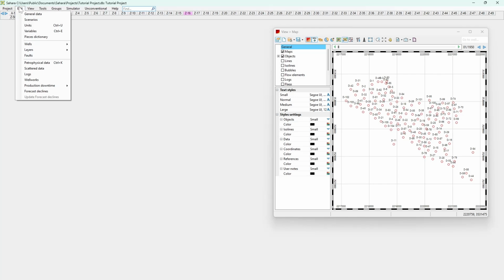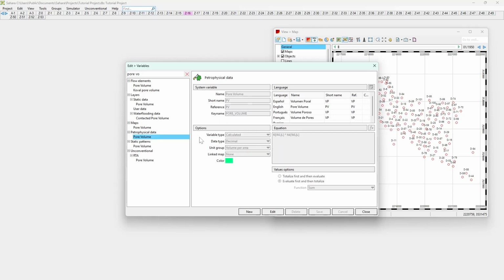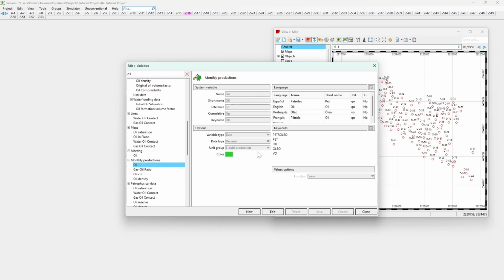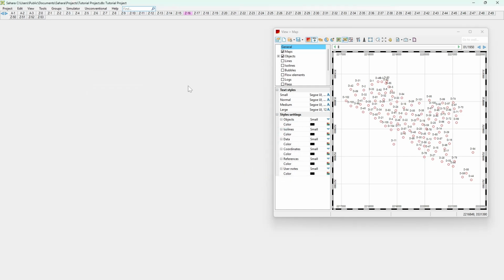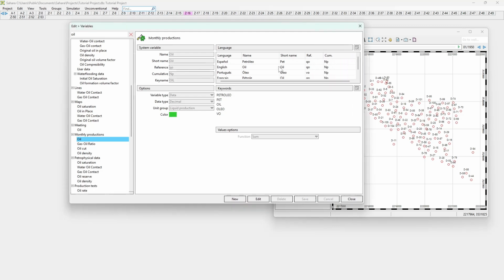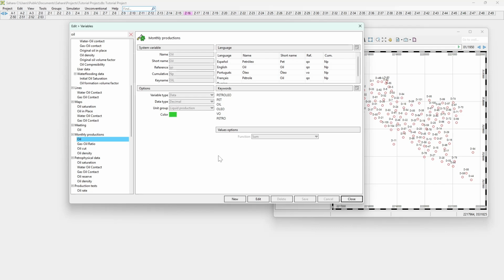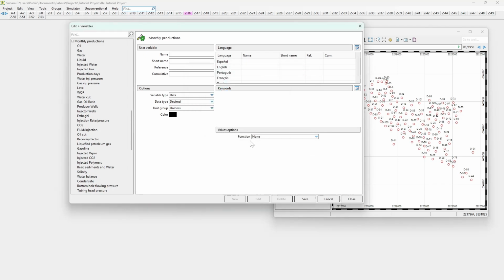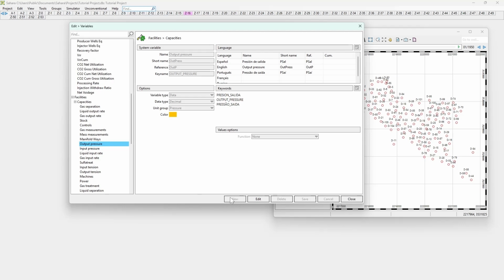Exercise 7 - Variables Window 1